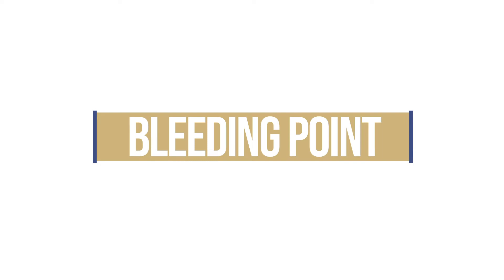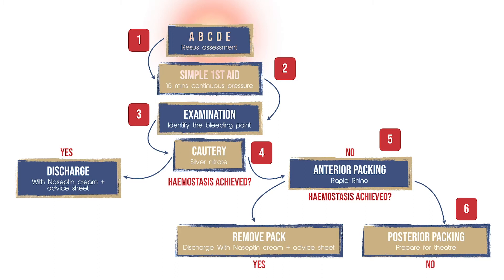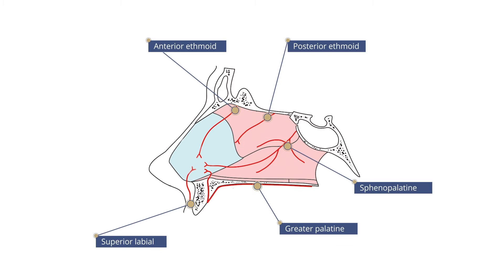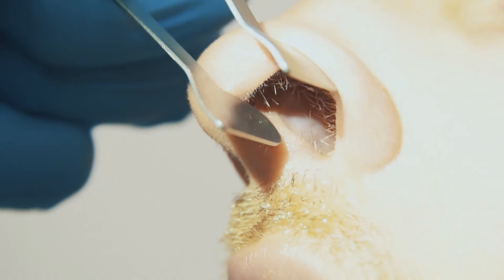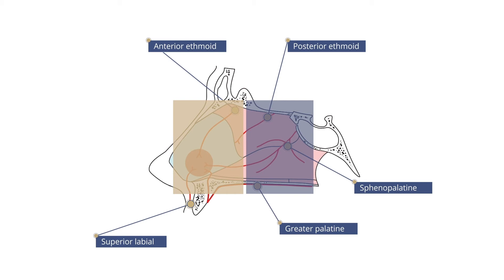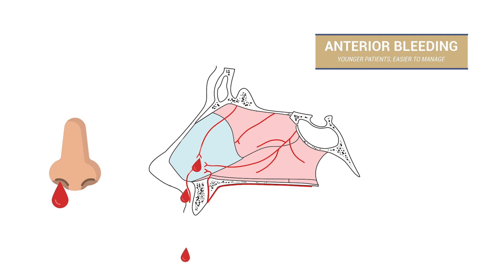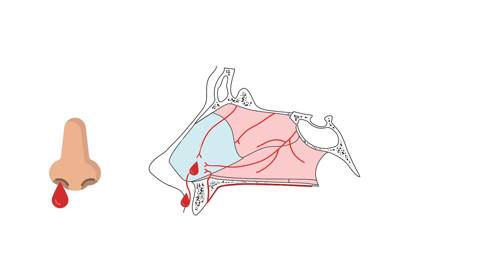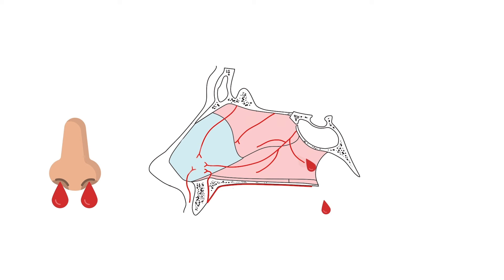Identification of the Bleeding Point in Epistaxis